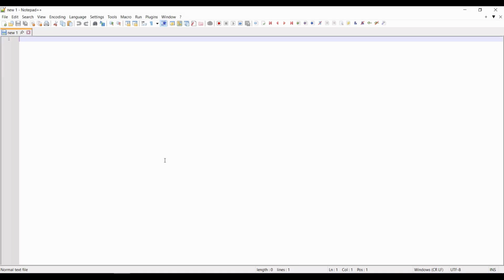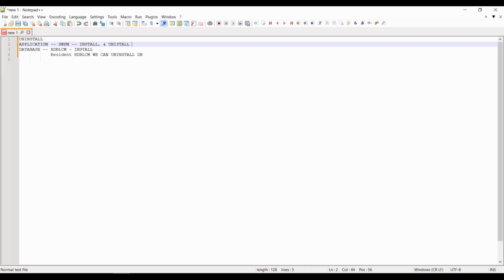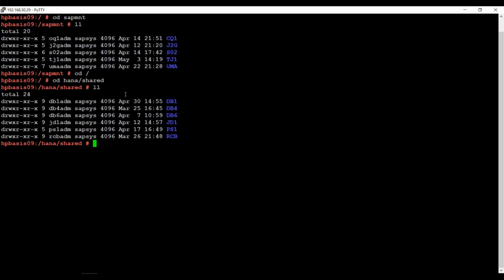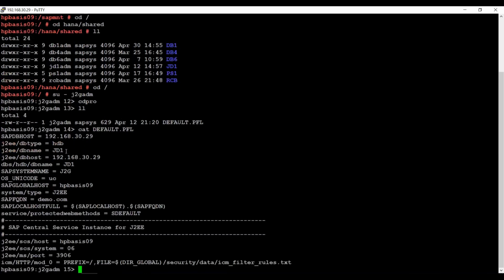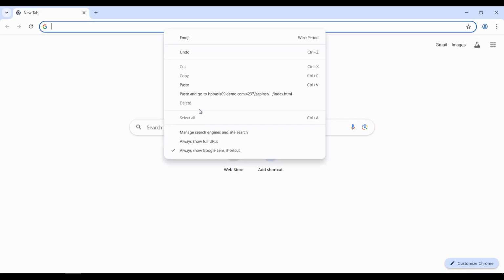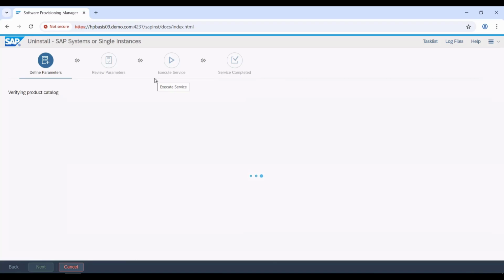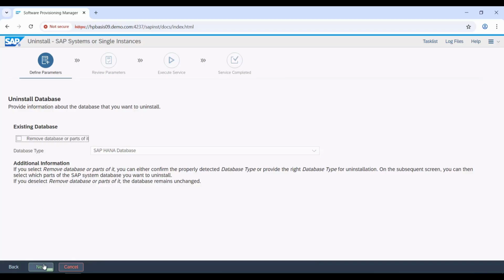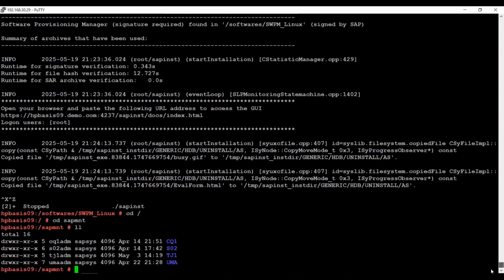Uninstall SAP System with SWPM Step by Step|How to Uninstall Netweaver Application Server |SAP BASIS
Uninstall SAP System with SWPM Step by Step|How to Uninstall Netweaver Application Server from Linux